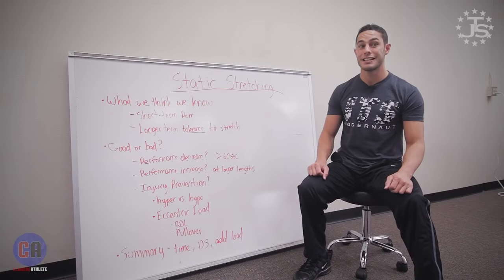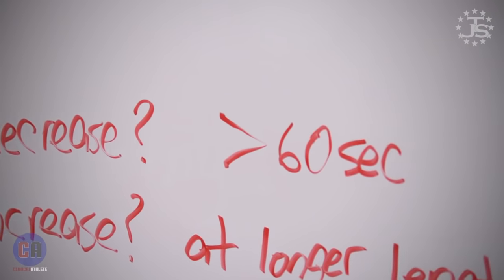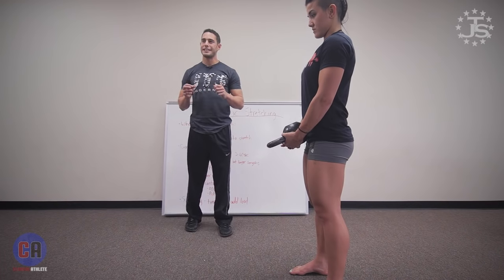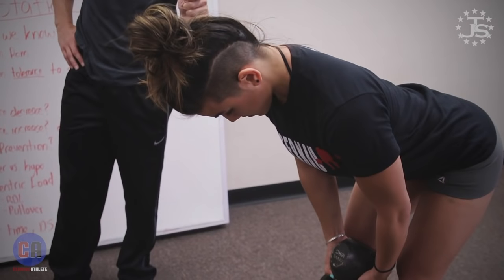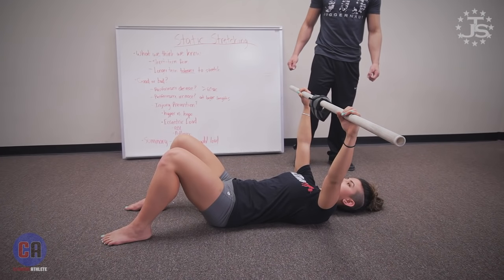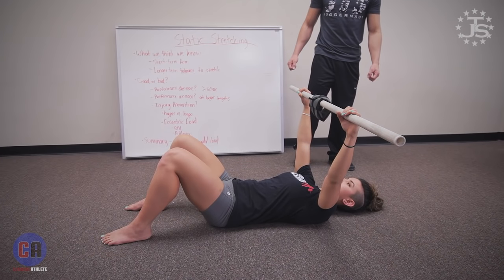Mobility Myths with Dr. Quinn Henoch | Static Stretching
Dr. Quinn Henoch will be discussing the pros and cons behind several popular mobility ideas, next up, Static Stretching:

Get stronger and build more muscle with the JuggernautAI App, try it 2 weeks FREE